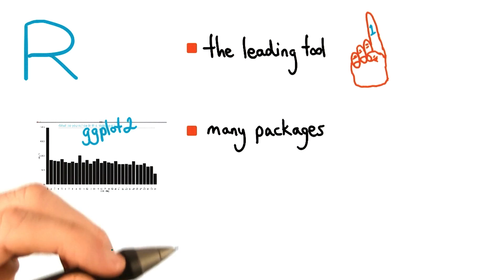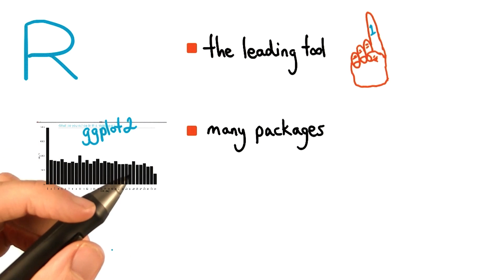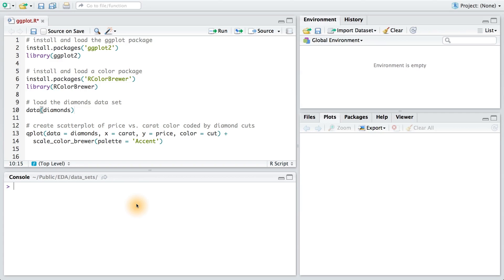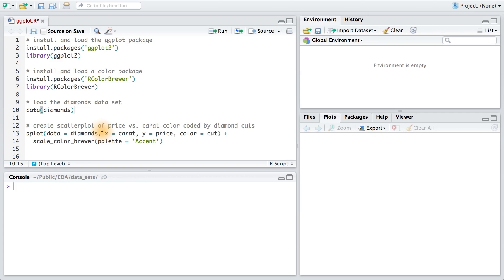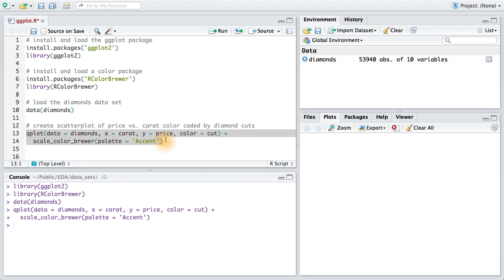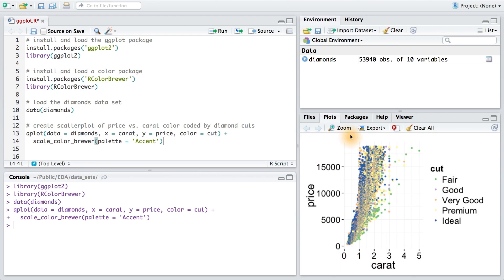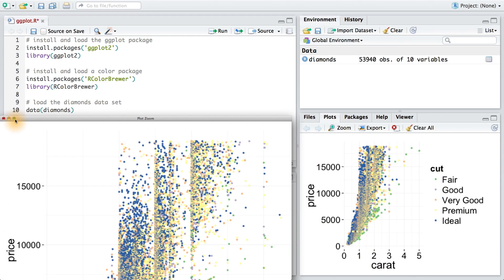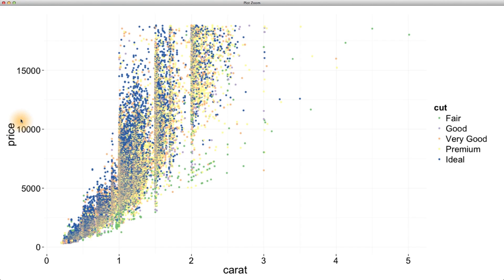Why R - Data Analysis with R